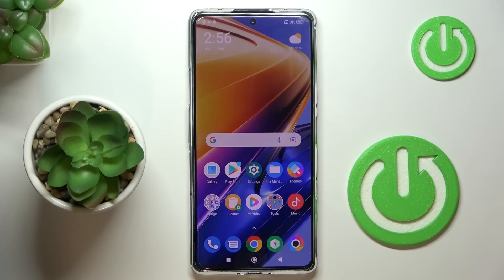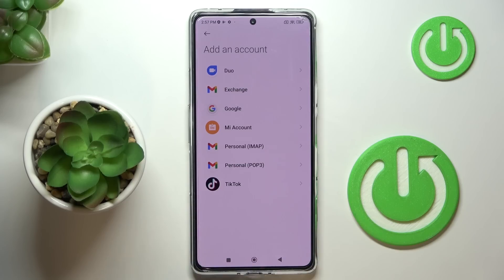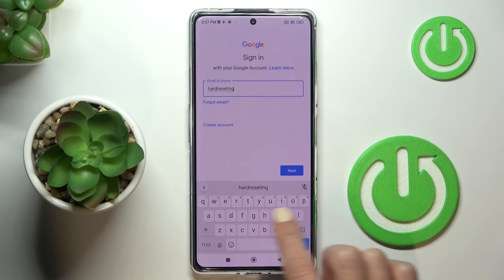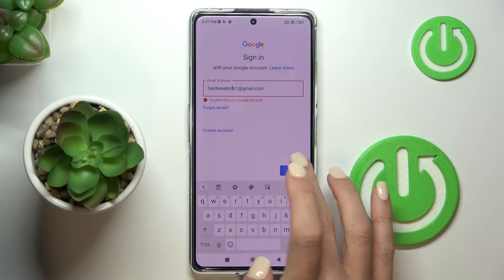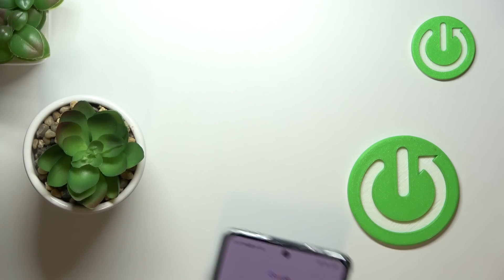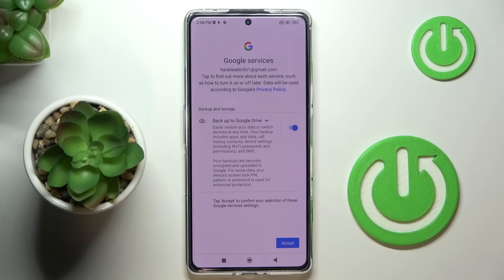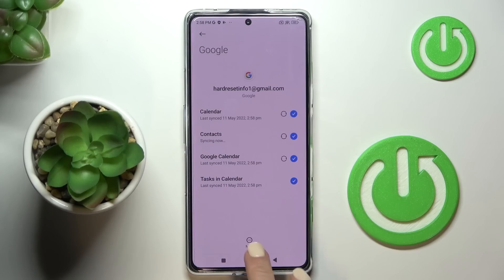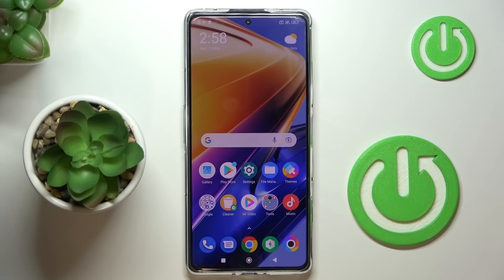How to Add and Remove Google Account on XIAOMI Poco F4 GT - Manage Google Account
Find out more info about XIAOMI Poco F4 GT:
If you want to know how to add or remove your Google Account on your XIAOMI Poco F4 GT, watch this tutorial. Our specialist will show you how to go to Google settings, then how to delete an unnecessary account from this device, and then how to successfully add a new Google account so that you can use applications such as YouTube, Gmail etc. Visit our YouTube channel if you want to learn more about your XIAOMI Poco F4 GT.